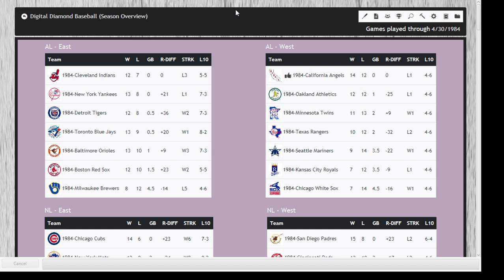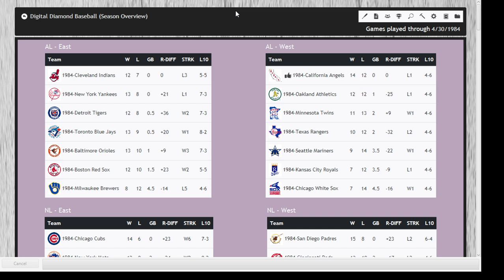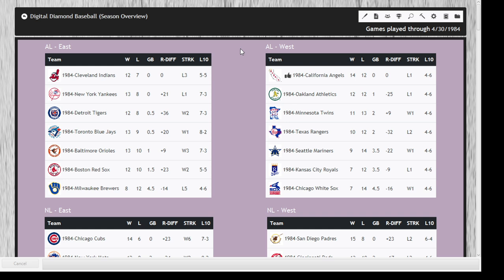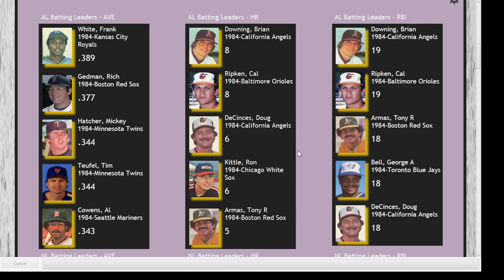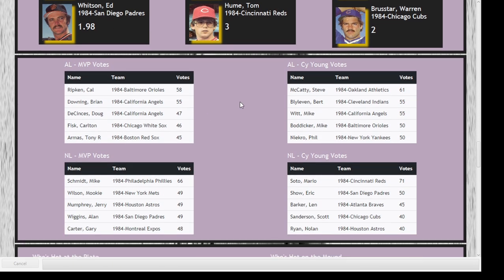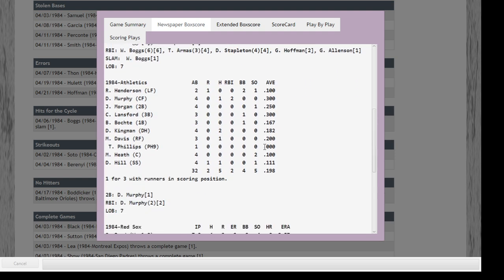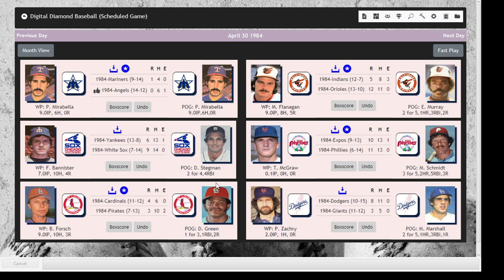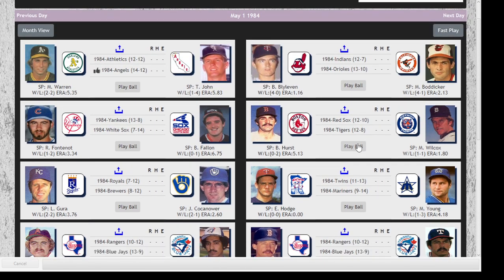Hardball Retro Replays - 1984 Season Recap - Standings and Leaders (April)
Simulation - Digital Diamond Baseball v12.1